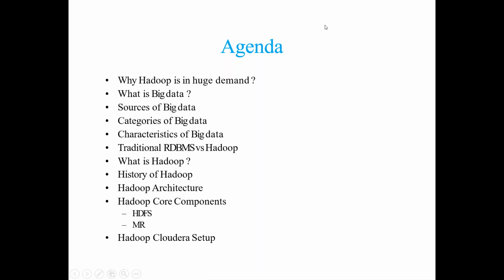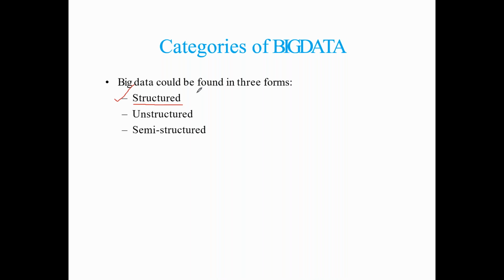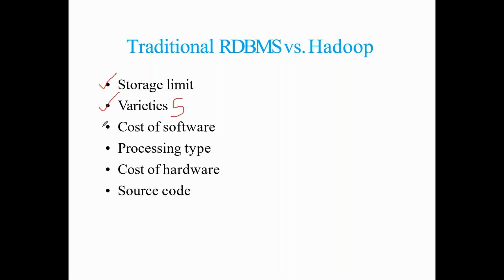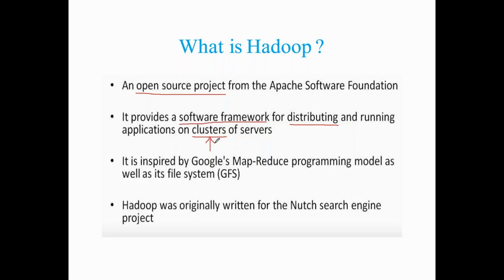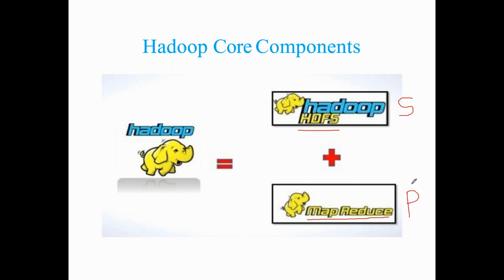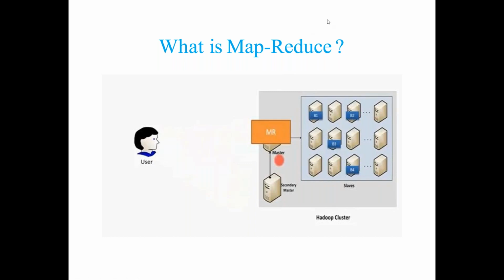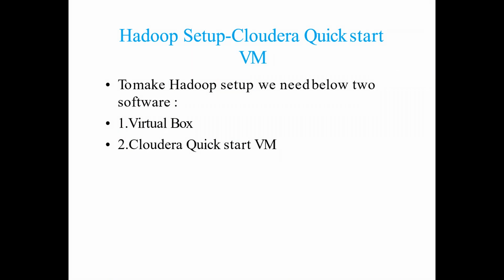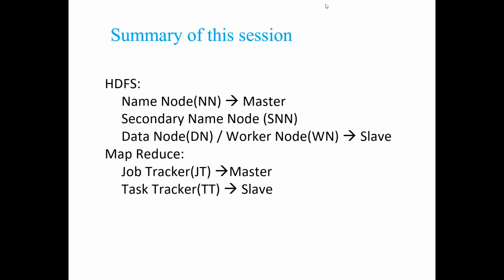Data Engineer Introduction | What is Big Data ? | Hadoop | Big Data Course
This Video is about the Introduction of Big Data.